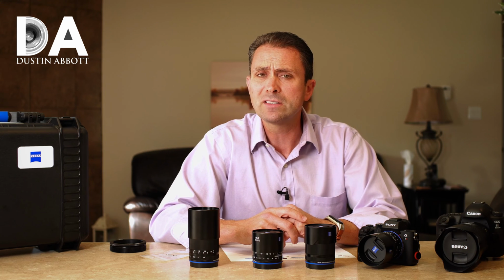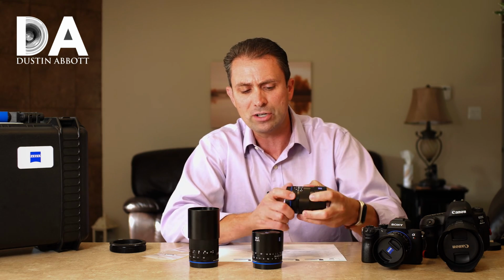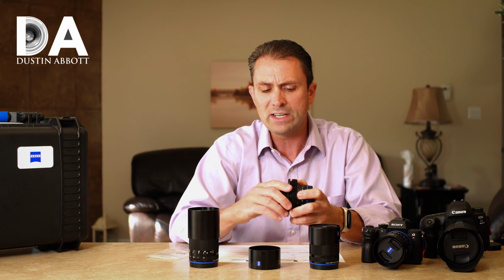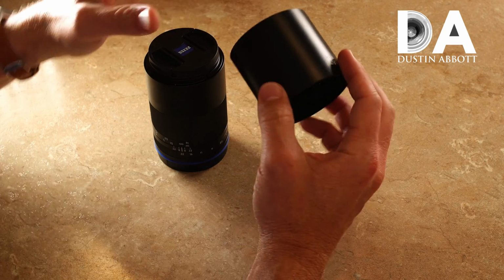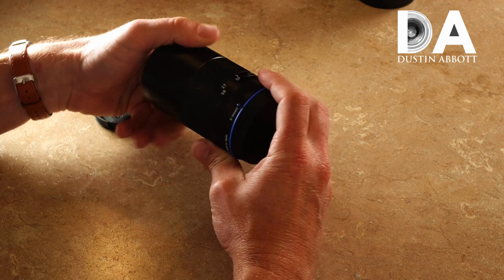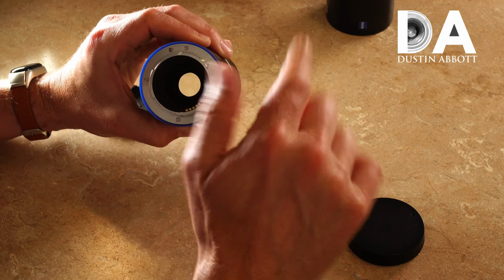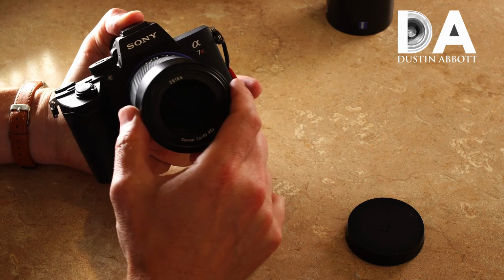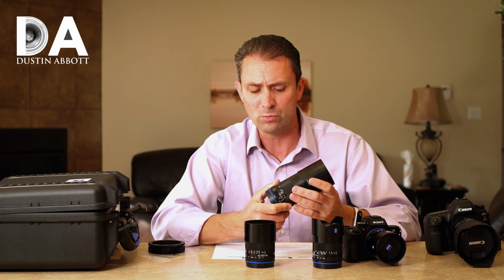Zeiss Loxia 85mm F2.4 Sonnar: First Look | 4K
Zeiss Loxia 85mm F2.4 Sonnar:  First Look | The Zeiss Loxia series are the premium Zeiss manual focus options for Sony FE.  The Loxia 85mm is the largest of the Loxia series, but still compact in an absolute sense.  Join Photographer Dustin Abbott for a hands-on first look at the Zeiss Loxia 85mm f/2.4 Sonnar lens on a Sony a7R3.
Purchase the Zeiss Loxia 85mm F2.4 Sonnar @ B&H Photo | Amazon | Amazon UK | Amazon Germany | Ebay